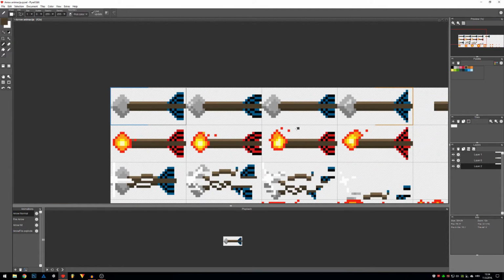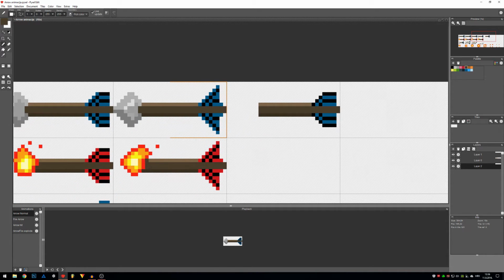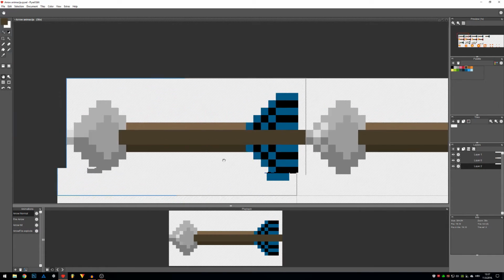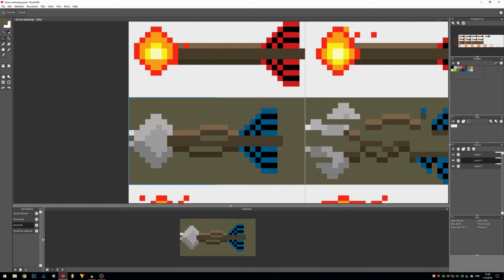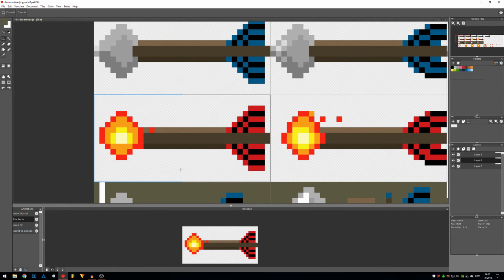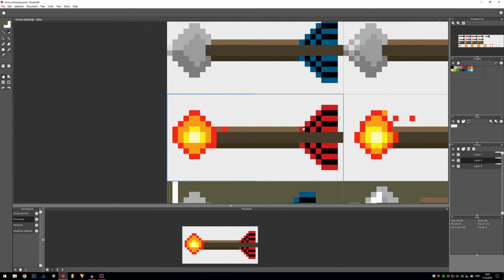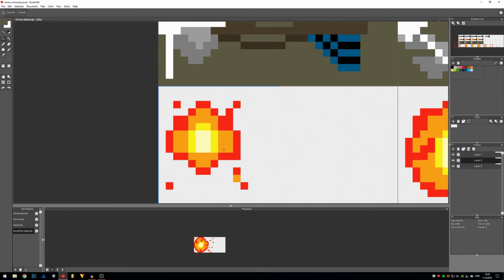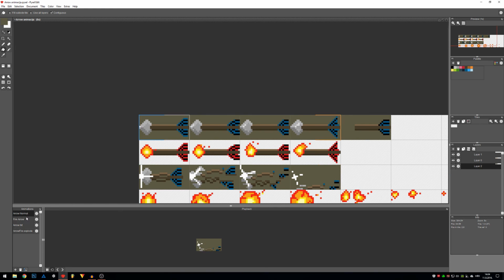How To Pixel Arl Tutorials [7] - Projectiles (Part 1/3)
How To Pixel Art Tutorials [7] - Projectiles (Part 1)